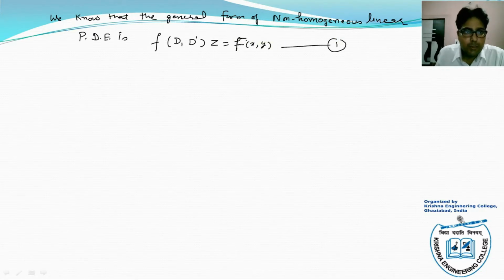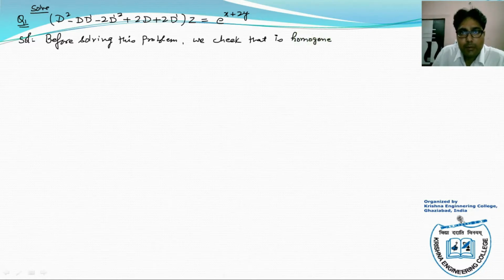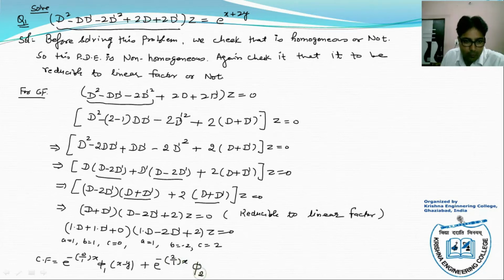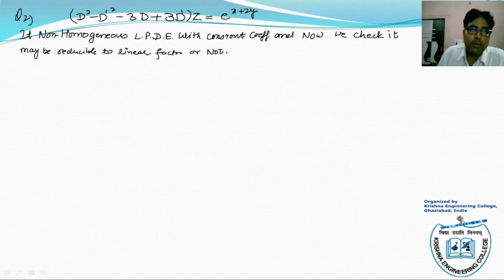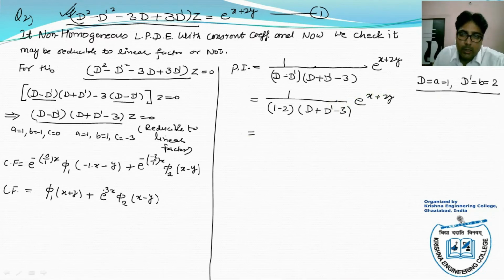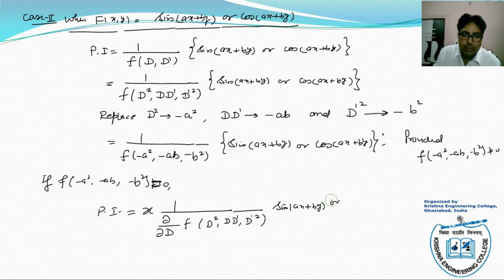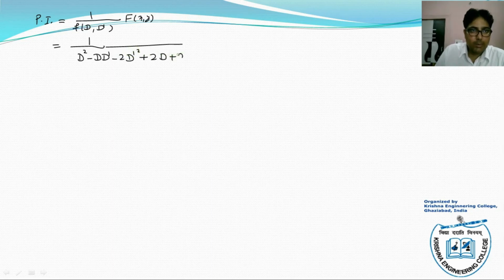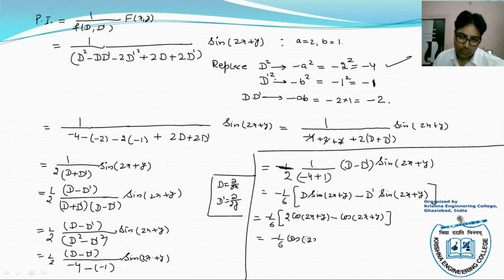Rules of P.I. for Non-Homog. LPDE with const. coeff. | AKTU Maths IV BAS-302/402 Unit 1, lecture 10.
This is the second lecture on  Non-Homogeneous LPDE with constant coefficients(Part-2).
In this lecture, we will learn about rules of P.I. for the following functions.
(i) e^(ax+by)   and
(ii) Sin(ax+by) or Cos(ax+by).

RulesofP.I.forNon-Homog.LPDEwithconst.coeff